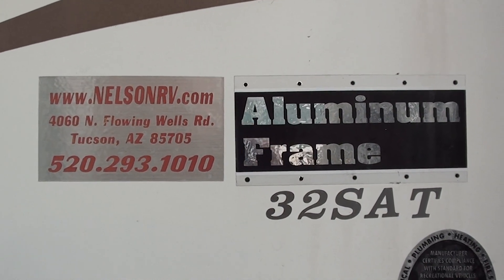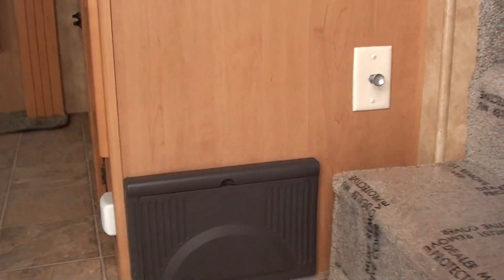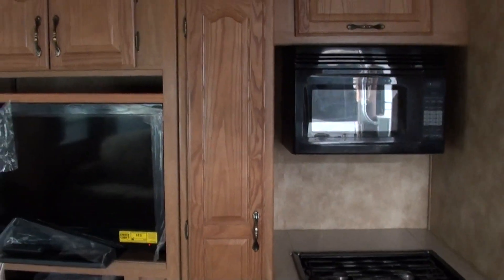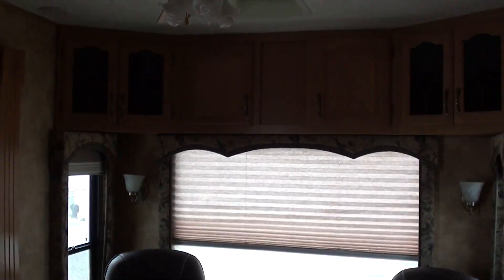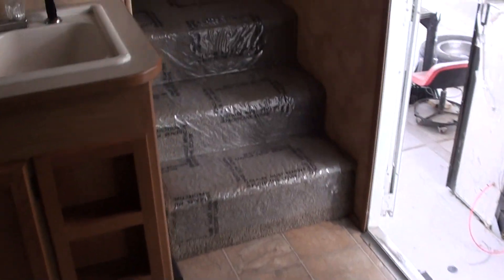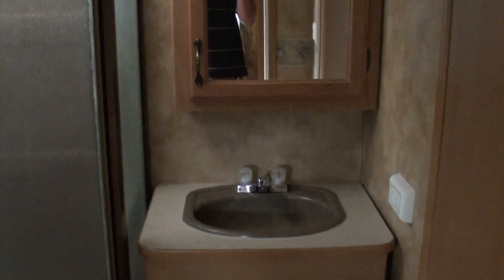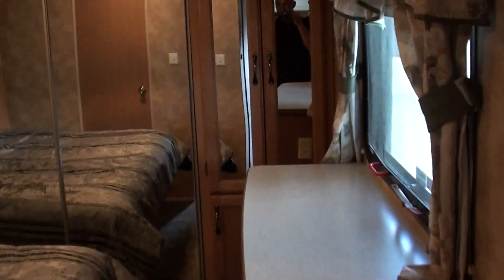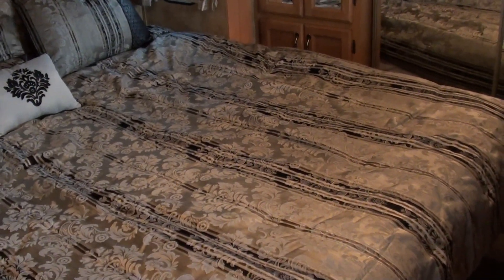2007 Challenger 32SAT 5th Wheel for sale @ Nelson RV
This is a very nice 5th wheel that can be found at Nelson RV in Tucson, AZ At Nelson RV we specialize in the sales of quality used fifth wheels.